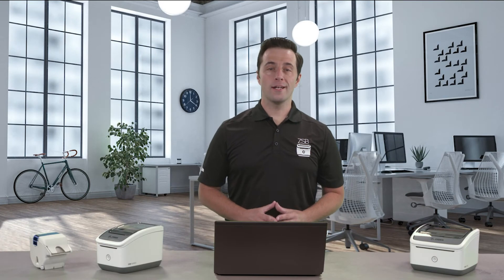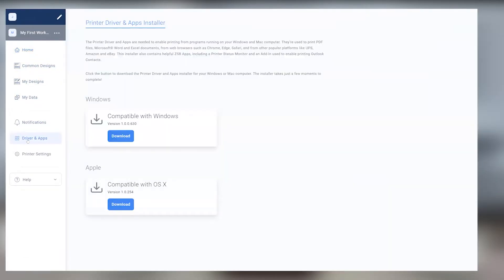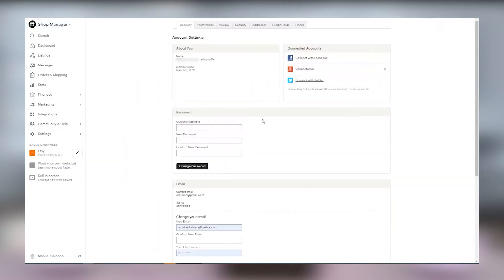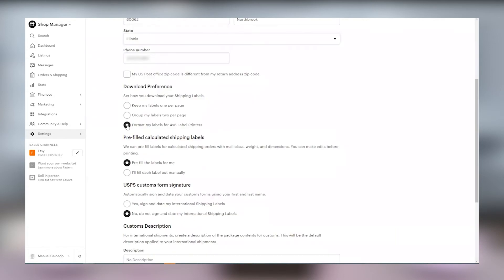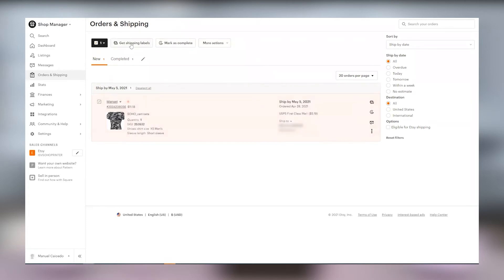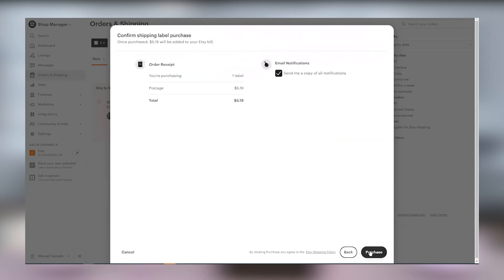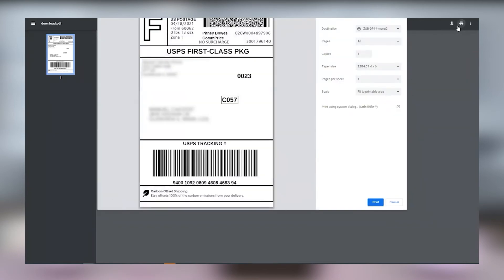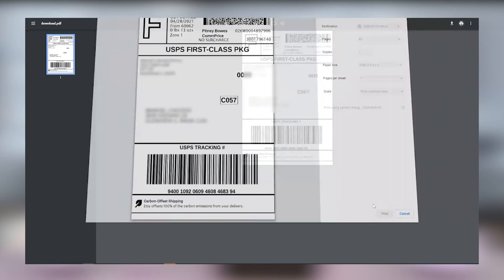How To Print a Shipping Label from Etsy (Desktop) | ZSB Series Printer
Watch this video to learn how to print a shipping label from your Etsy account on your desktop computer (PC & Mac.) Need help?